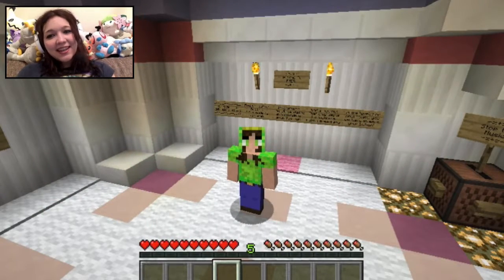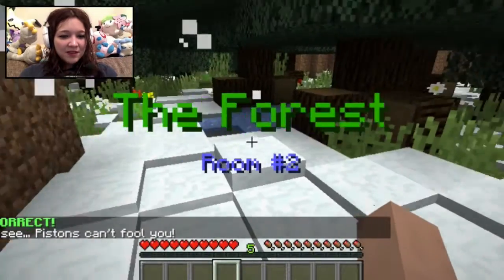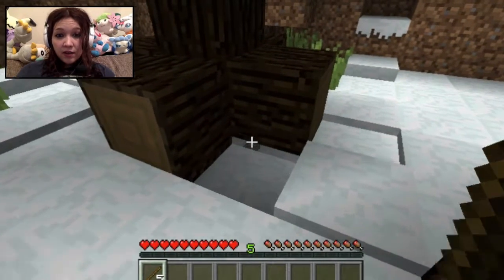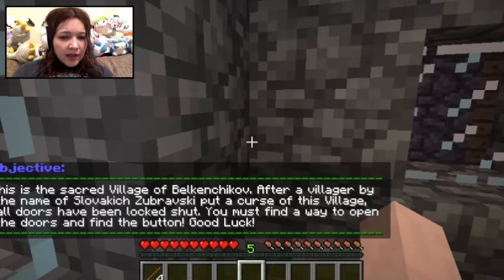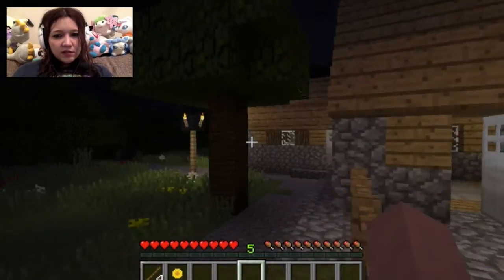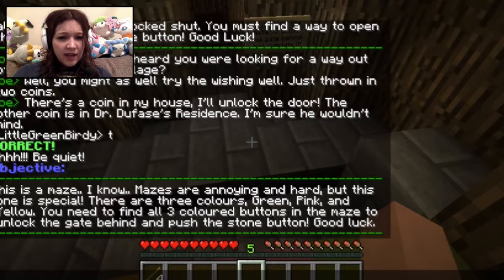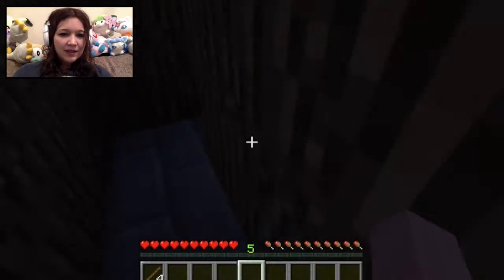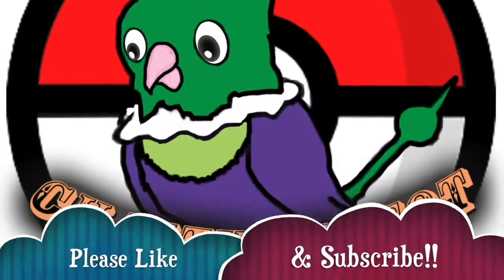Minecraft Adventure #2 - (Find The Button Reborn)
Hi there guys Chatty Chatot here. Welcome to a new Minecraft Series Guys. Where explore and play adventure maps big and small.

This episode we play Find The Button Reborn. It's quite simple really. All we have to do is find a button and click it. Right? Wrong welcome to hell. Where are many, many buttons to press, puzzles to solve and mazes to get lost in. Are we prepared? Sit back relax and enjoy!!!

It means a lot to me, and it is much appreciated.